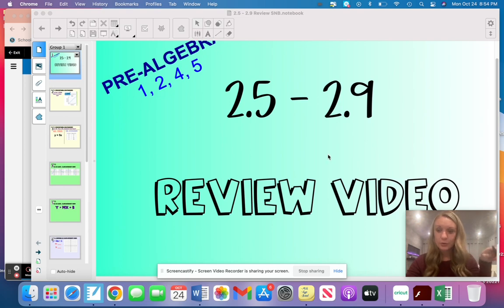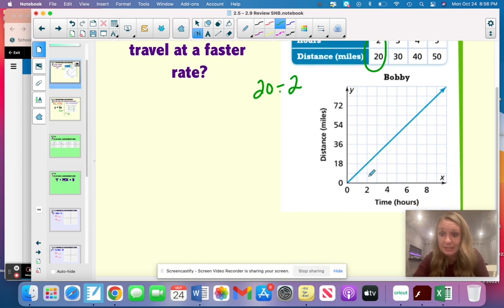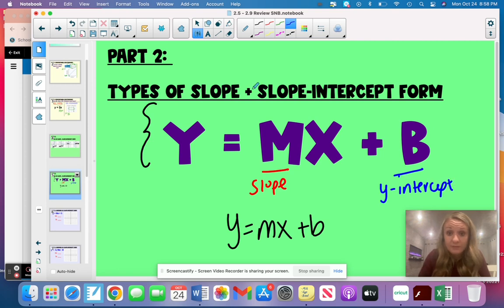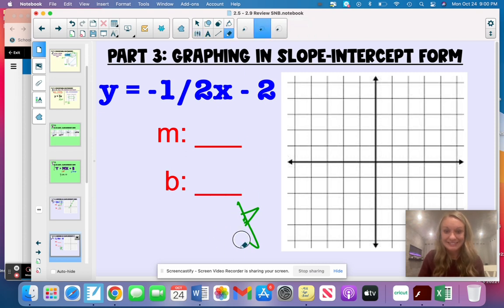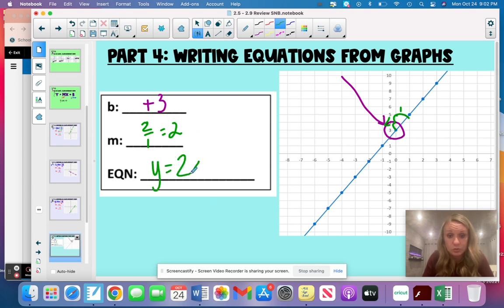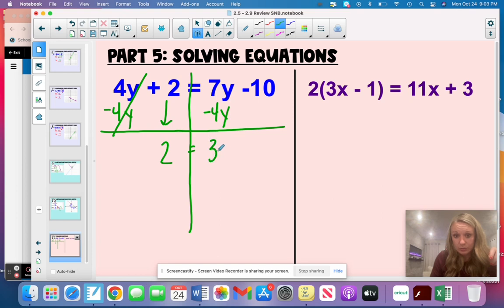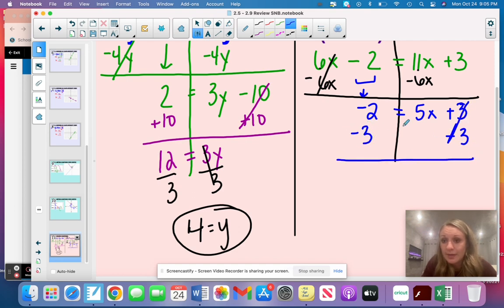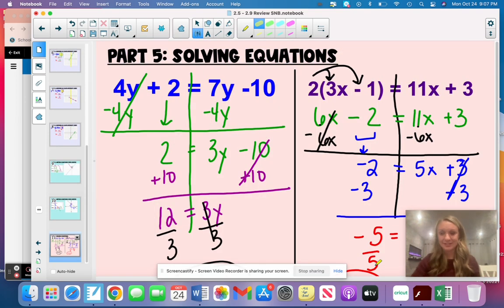Pre-Algebra 2.5 - 2.9 Formative Review Video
Pre-Algebra (Periods 1, 2, 4, 5) Review Video for the 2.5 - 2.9 Formative!! Listen for the secret code! :D